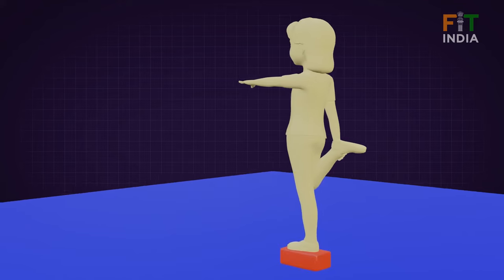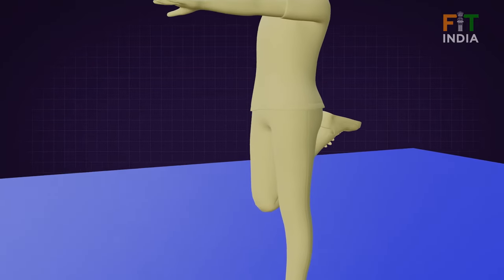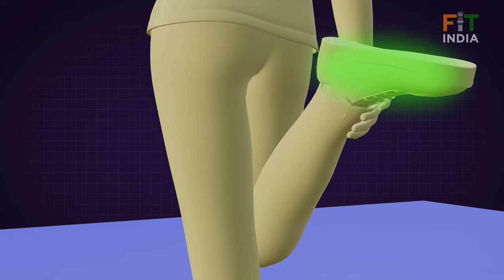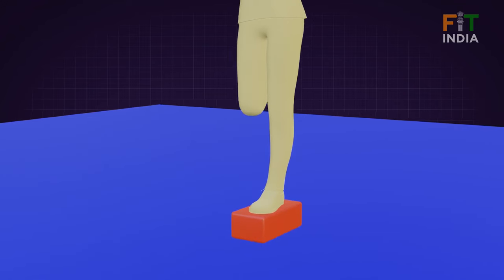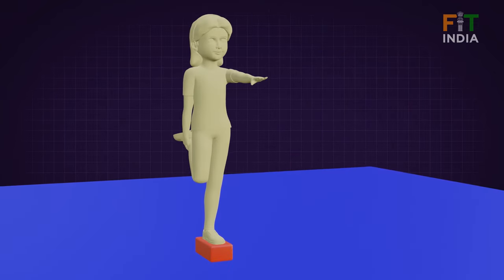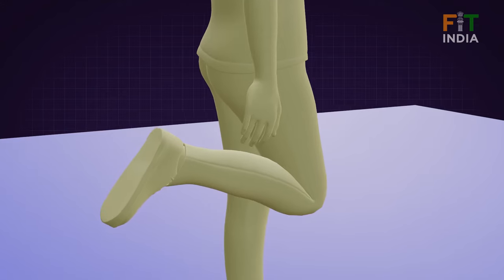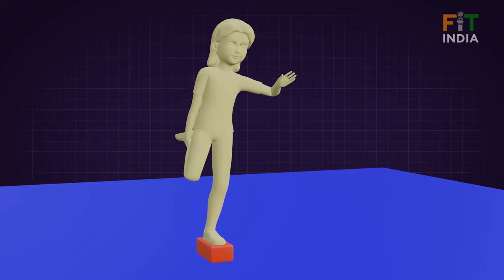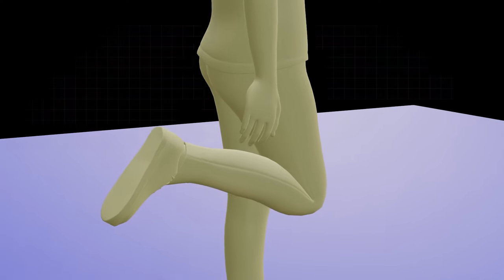FLAMINGO Balance Test (English, 5-8 Years)